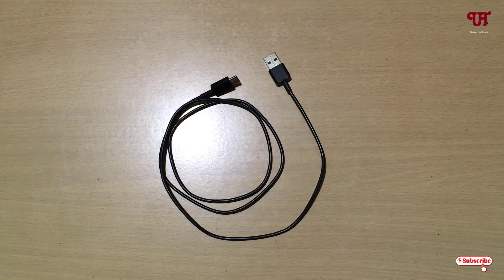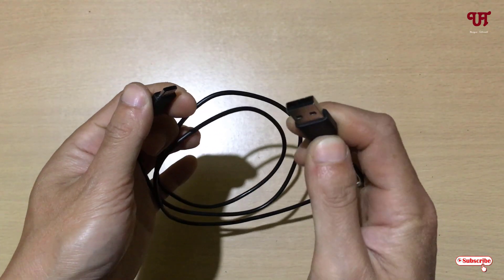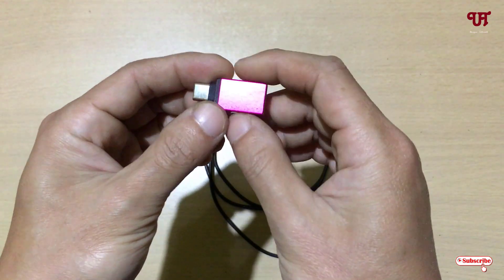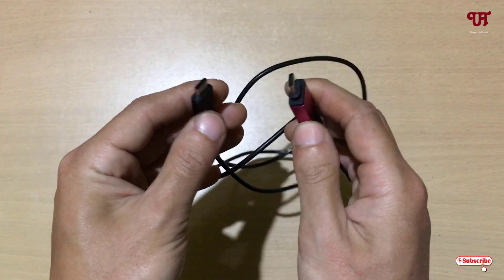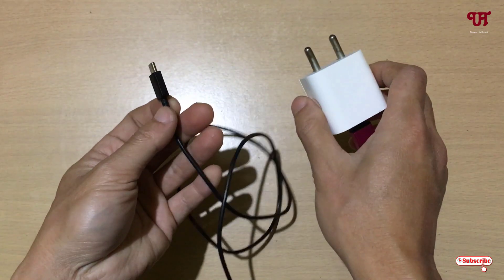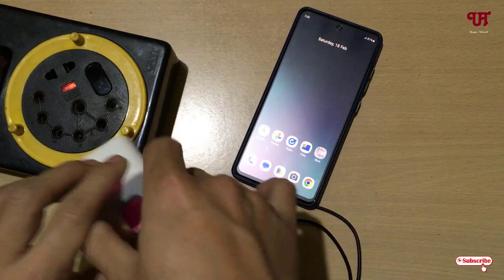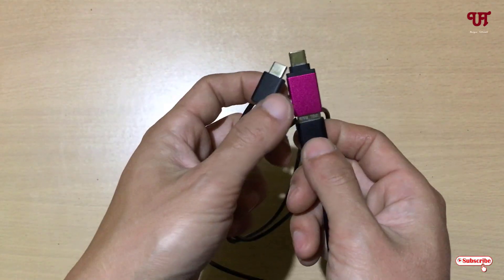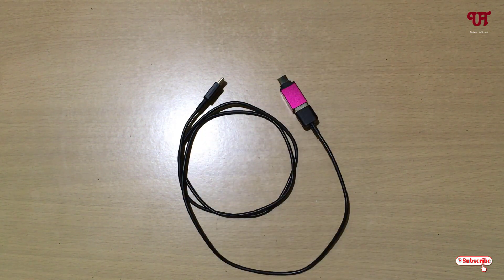How to make Type C to Type A usb cable as Type C to Type C usb cable ?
This video tutorial is all about How to make Type C to Type A usb cable as Type C to Type C usb cable.